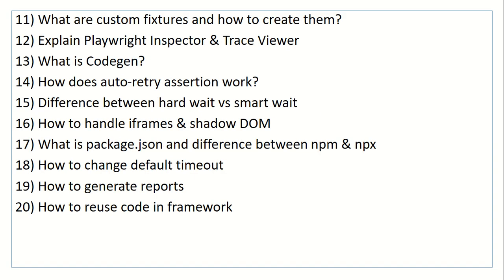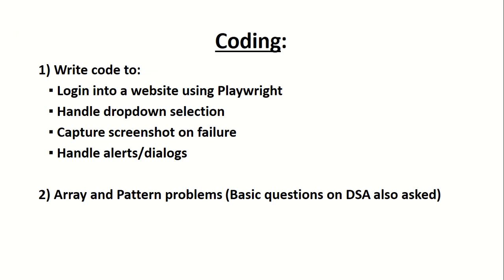L & T 🔥 | Playwright Automation + CODING | SELECTED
ULTIMATE E2E QA Mastery Kit! 🚀 - Complete Job Preparation Ecosystem

"INTERVIEWER DOESN'T ASK ANY QUESTION OUT OF THIS INTERVIEW PREPATION & Study Material KIT"

With lot of Day & Night Dedicated Hard-work, we have prepared a GENUINE  Real-Time Latest & Updated E2E Topic Wise Interview Questions with Detailed Answers (Complete Job Preparation KIT) covering The Full Stack QA Roadmap :

* Coding and Problem Solving (Java / Python / JS/TS)
* Web Manual & Automation ( Selenium , Cypress & Playwright )
* API Manual & Automation (Postman , Rest Assured & other)
* Performance Testing
* Mobile Testing and Automation
* Scenario and Situation Based Interview questions
* Latest AI Tools , Cloud testing , Database and DevOps for QA
* Codeless automation tools (TOSCA & Other)

Industry​ and Community Engagement
Postman (for API testing)
JMeter (for performance testing)
Appium (for mobile testing)